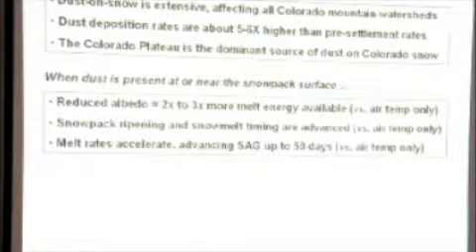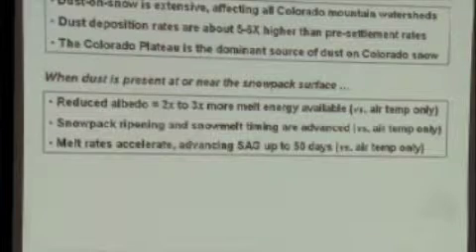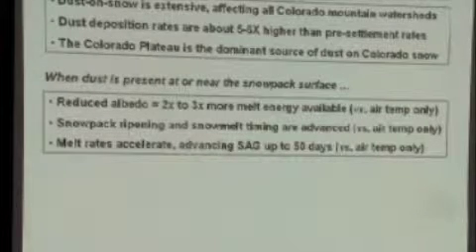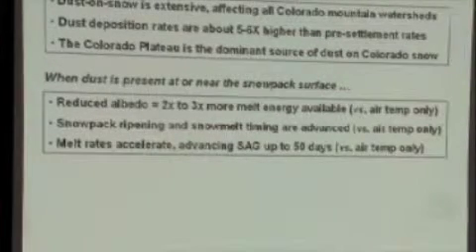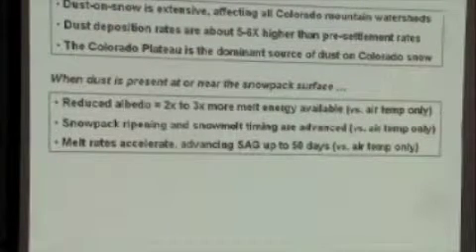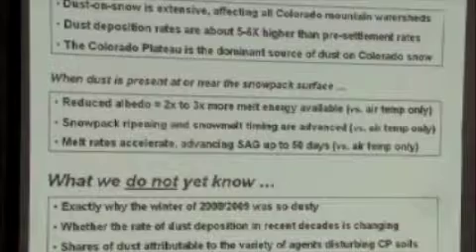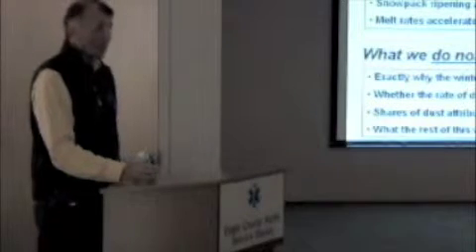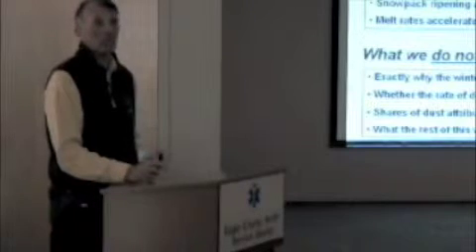Dust on Snow - Part 7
This Water Wise Wednesday featured Chris Landry the Executive Director of the Center for Snow and Avalanche Studies (CSAS) in Silverton, CO.  If you remember the pink snow from last year then you have already experienced "dust on snow". Read a little about it below and learn a lot Wed. March 24th.

The Center for Snow and Avalanche Studies is home to the Colorado Dust-on-Snow program, or CODOS, an applied science collaboration of the CSAS with researcher Dr. Tom Painter at the University of Utah.

The formation of the Colorado Dust-on-Snow (CODOS) program at CSAS is a direct outcome of our explanation of 2006 snow melt patterns. Regional water conservation districts  throughout Colorado, the Colorado Water Conservation Board, as well the Western Water Assessment program at the University of Colorado are now providing direct funding to CSAS and the CODOS program.  CODOS conducts timely dust-on-snow monitoring throughout the Colorado mountains enabling water managers to include the very significant effects of dust-on-snow into their forecasts of snowmelt timing and intensity. This rapid application of research to water resource management was highlighted in our poster presentation to AGU.